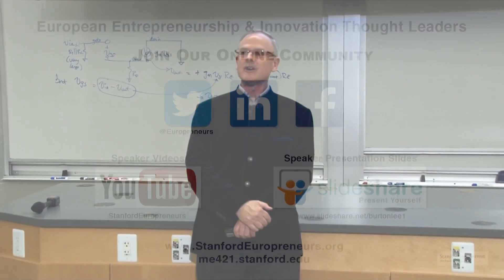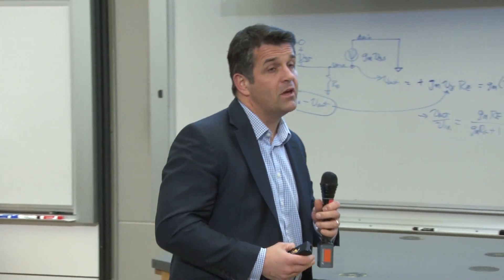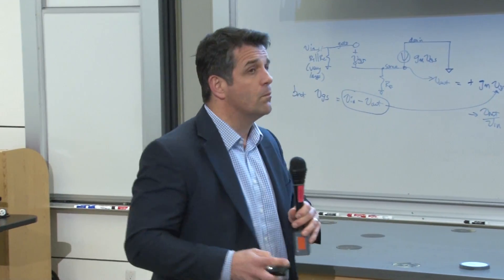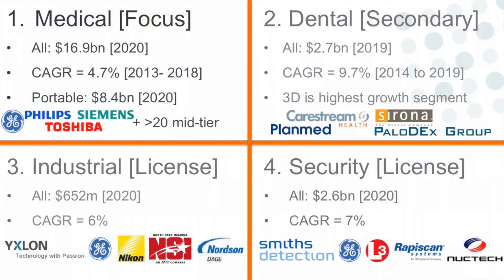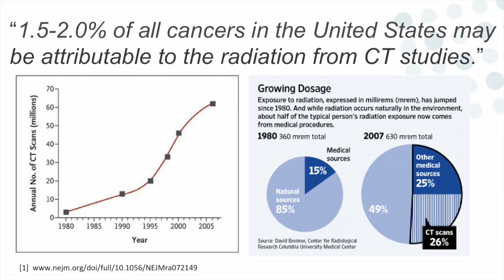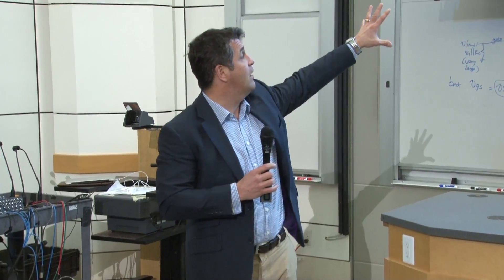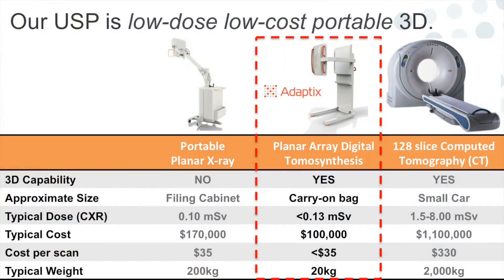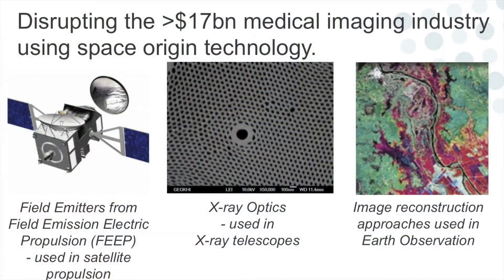UK :: Mark Evans - Adaptix Imaging - 3D X-Ray & Medical Imaging - Mar 7 2016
SPEAKERS: Mark Evans - Co-Founder & CEO, Adaptix Imaging Ltd, UK; Burton Lee - Lecturer, European Entrepreneurship & Innovation, Stanford Engineering

Course Instructor: Dr. Burton H. Lee PhD MBA, Lecturer, Stanford Mechanical Engineering

March 7 2016 - "From Comets to Startups :: Building Europe's SpaceTech Entrepreneurship Ecosystem" - Session 8, Year Eight, of Stanford Engineering's "European Entrepreneurship and Innovation" speaker series for 2016. Speaker bios, presentation slides and audio podcasts are available

EUROPEAN PARTNERS - 2016 - YEAR EIGHT

Mondays 4:30pm - 5:45pm. Stanford Engineering's 'European Entrepreneurship and Innovation' is a weekly speaker series that presents founders, CEOs, entrepreneurs, designers, investors and other leaders from Europe's hitech startup, venture finance, corporate and university communities.